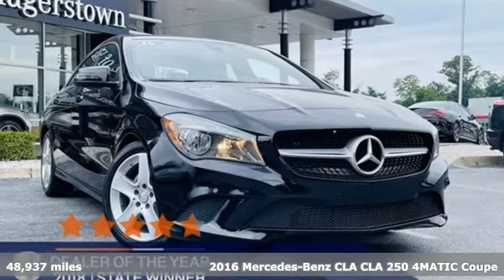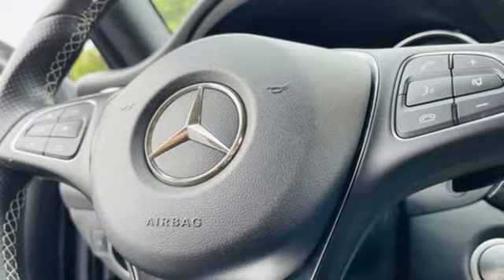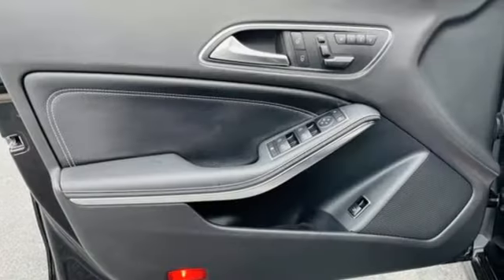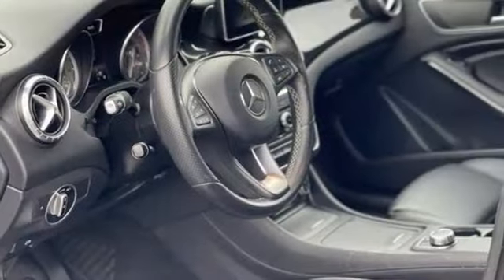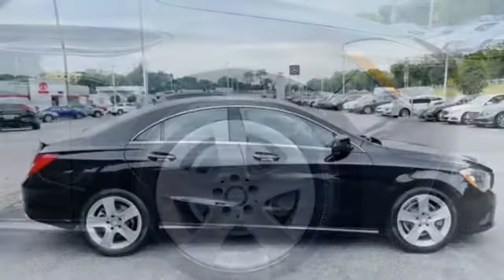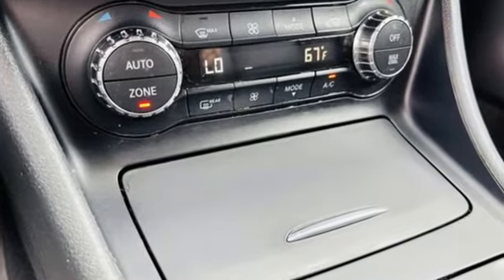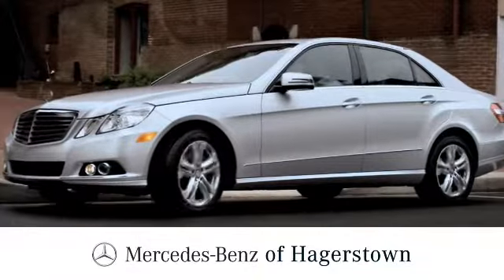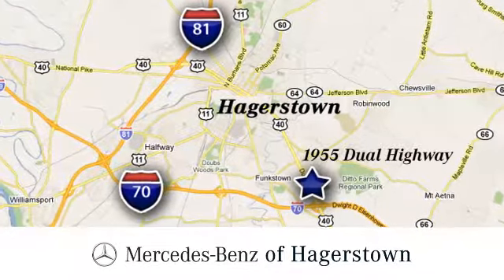Certified 2016 Mercedes-Benz CLA Martinsburg, WV Hagerstown, MD M8133XA - SOLD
Year: 2016
Make: Mercedes-Benz
Model: CLA
Trim: CLA 250 4MATIC
Engine: 4 2.0 L
Transmission: Automatic
Color: Night Black
Interior: Black
Mileage: 48937
Stock #: M8133XA
VIN: WDDSJ4GB0GN292983

Address:
1955 Dual Highway